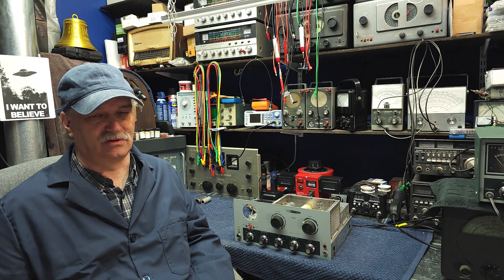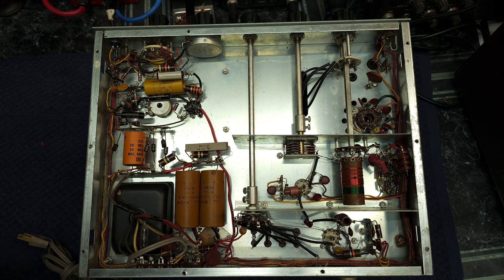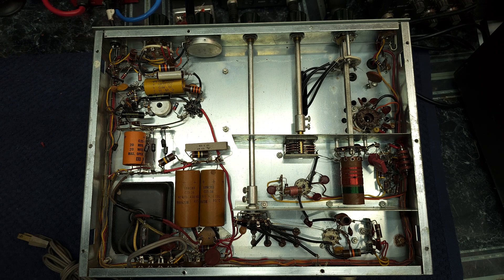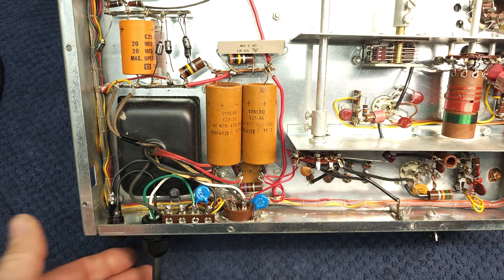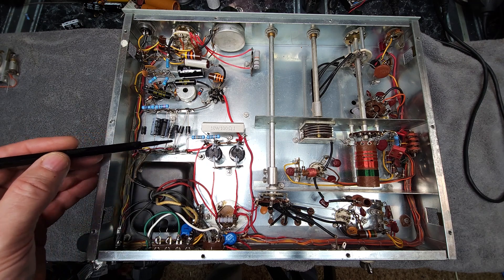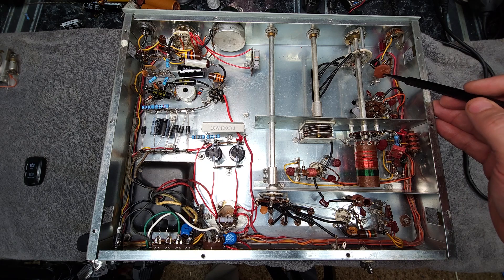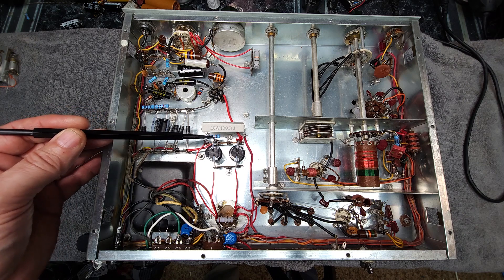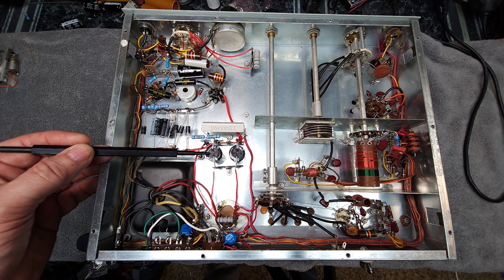Heathkit DX-60B Transmitter Restoration Pt. - 2, Step 2 / Construction Error!!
Moving on in the restoration of the DX-60B Mike completes Step Two of his restoration process. Also two of the many needed modifications are completed in order to keep this transmitter healthy and on the air for many years to come.

Dont forget to join our Facebook Page!